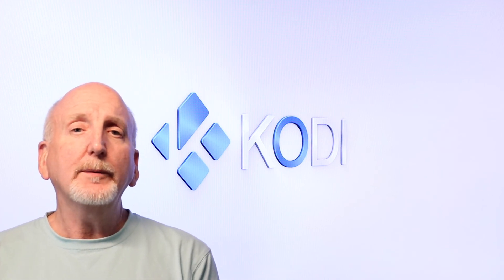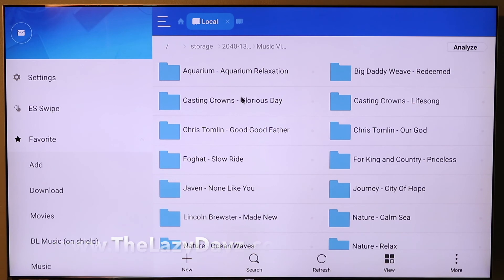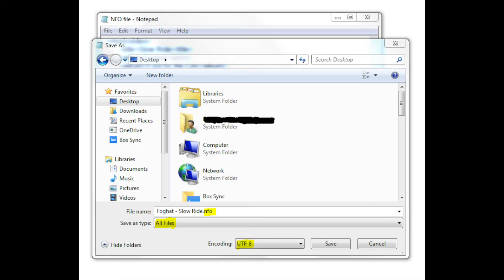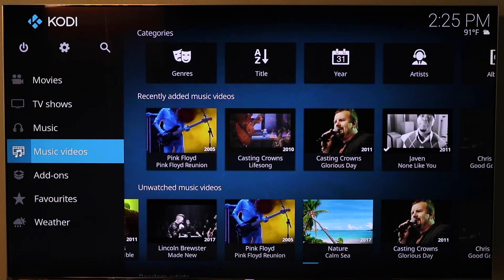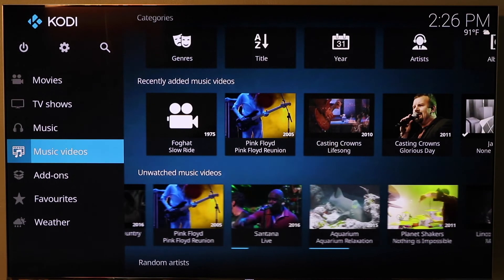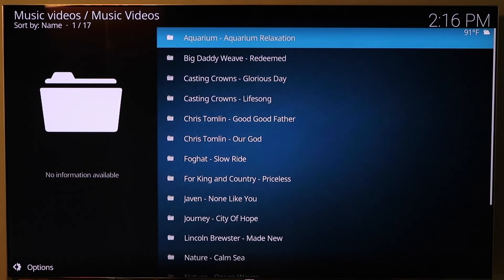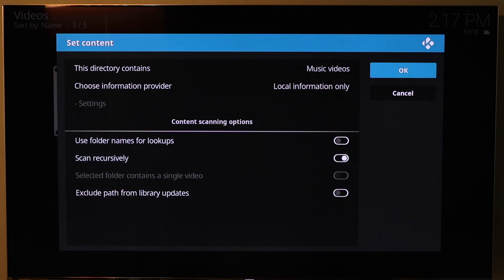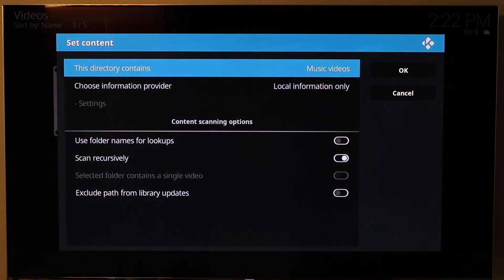How To - Add Your Music Videos To Kodi 17 - Not an Add On !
Learn how to add your local music videos (downloads, rips) into Kodi. This method allows all of your content to be indexed into the "Music Videos" section of Kodi.